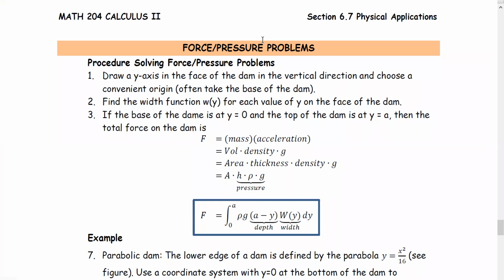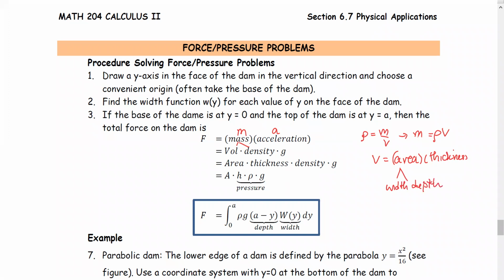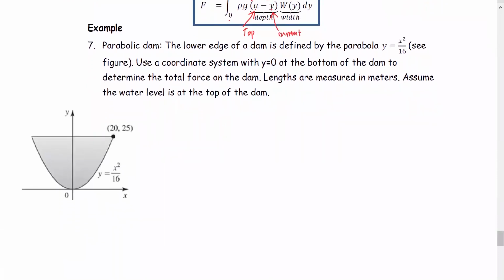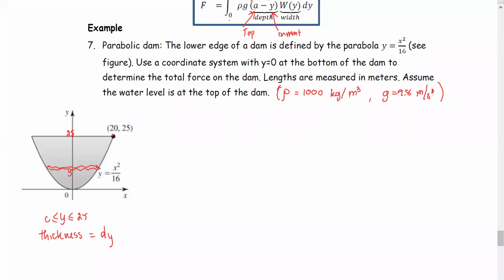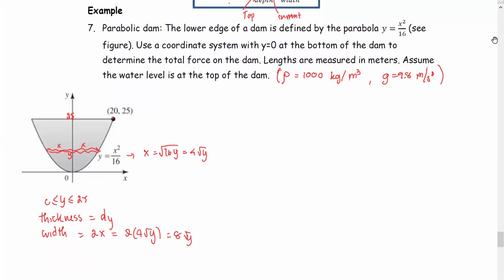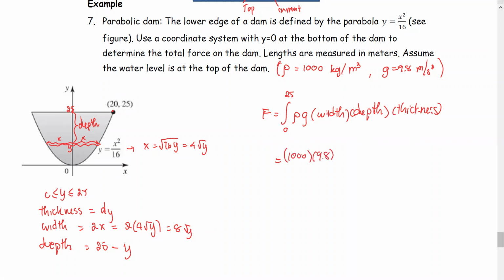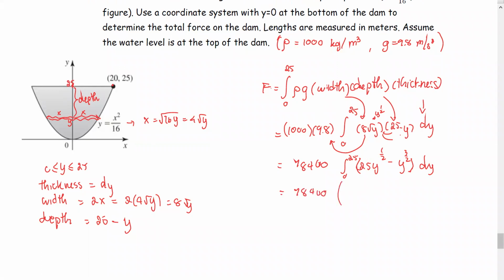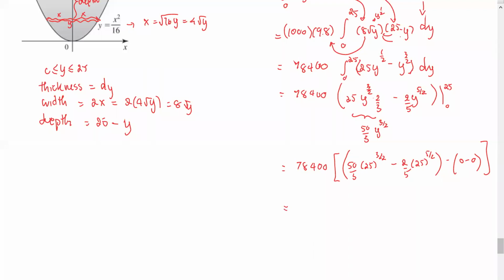M204 Sec6_7 Force/Pressure 1